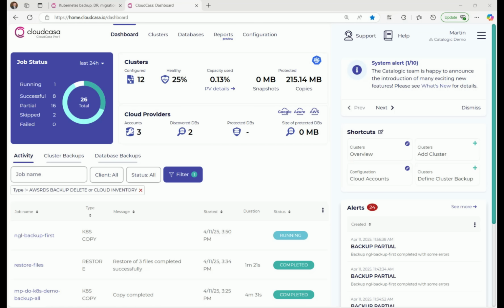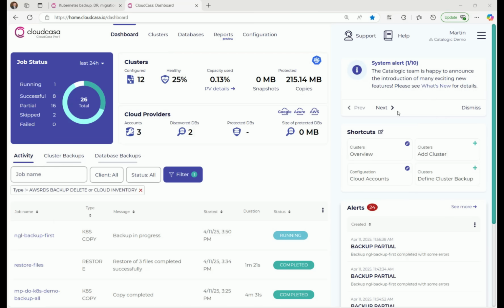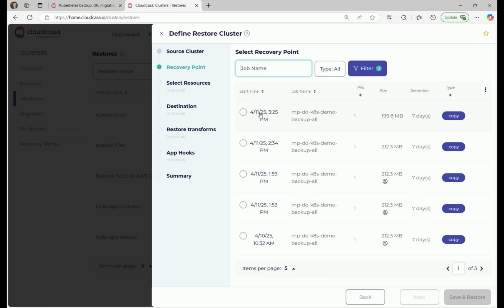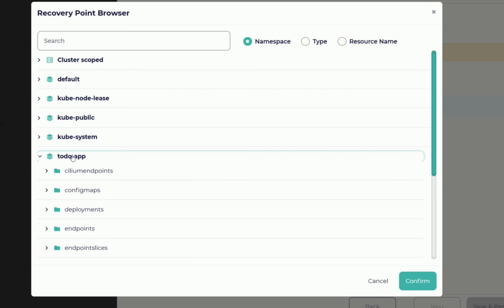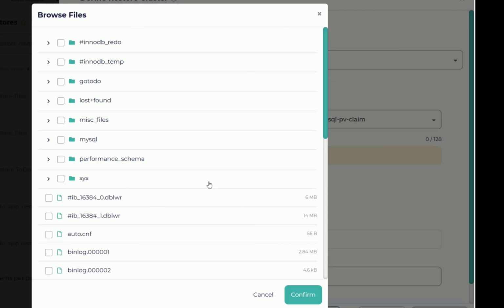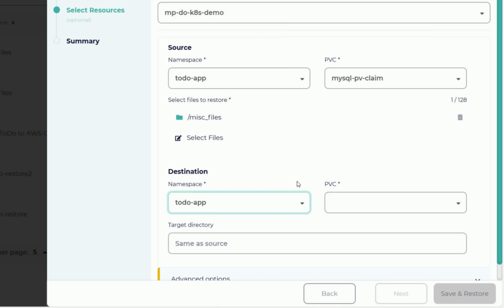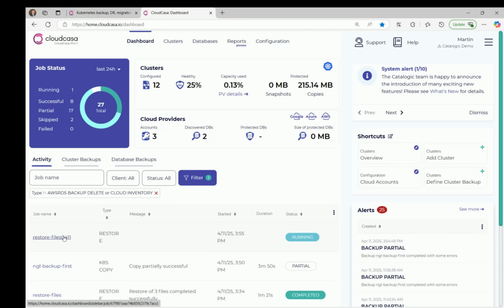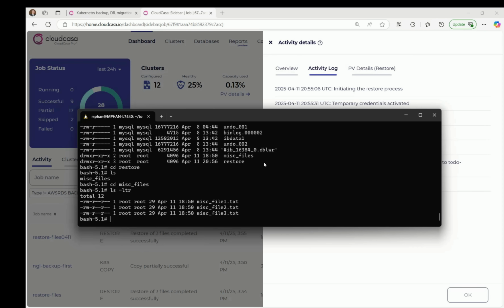How to Restore Individual Files from PVC by CloudCasa?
Need to recover individual files from a Kubernetes Persistent Volume Claim (PVC)? In this demo, CloudCasa Field CTO Martin Fon walks you through file-level restore from PVC using CloudCasa’s intuitive user interface. No need to modify backup jobs—just point, click, and restore files or folders directly to your original or alternate cluster.

Key highlights: • Explore PVC contents from your backup
• Select specific files or entire folders
• Restore to original or different clusters and namespaces
• Monitor restore progress from the dashboard

Whether you're dealing with accidental file deletion or need selective recovery for compliance, CloudCasa makes granular file recovery from Kubernetes backups simple and powerful.

Sign up for a free CloudCasa account today and try it out yourself!